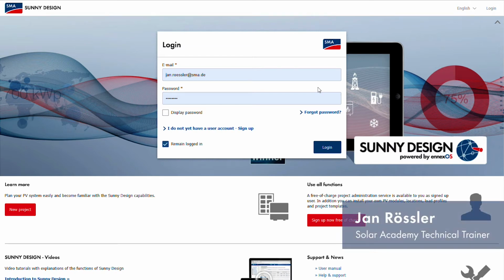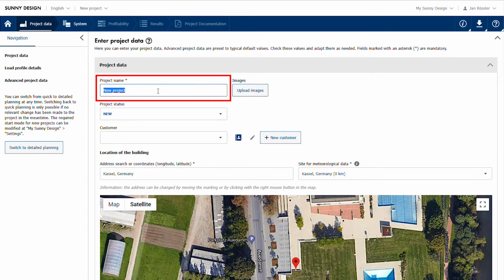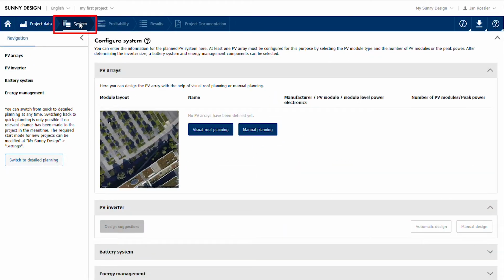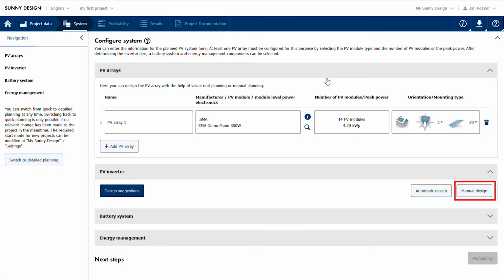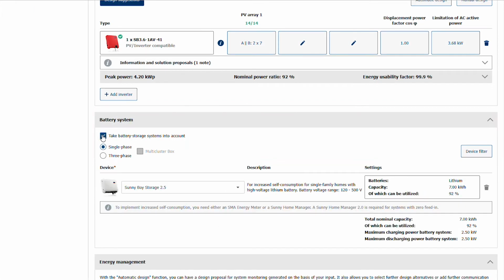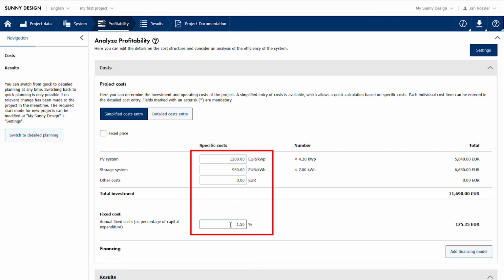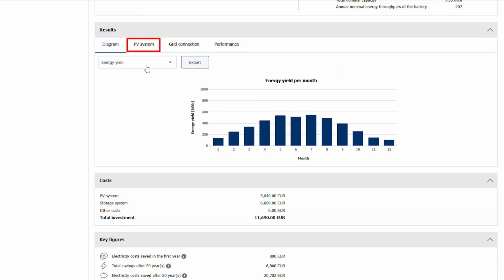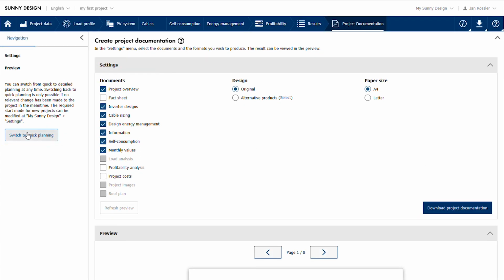SUNNY DESIGN WEB - Introduction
A short video tutorial explaining the basic functions of Sunny Design Web.